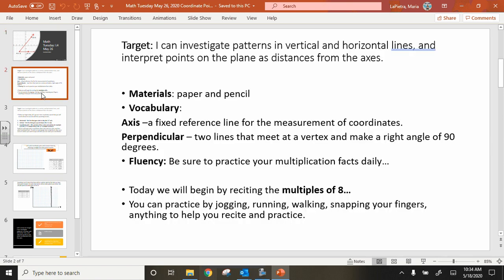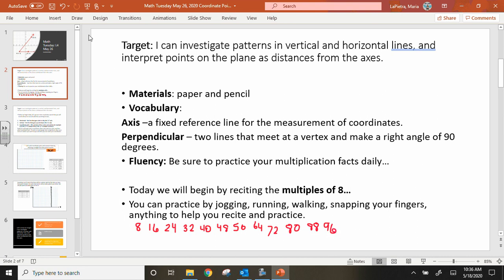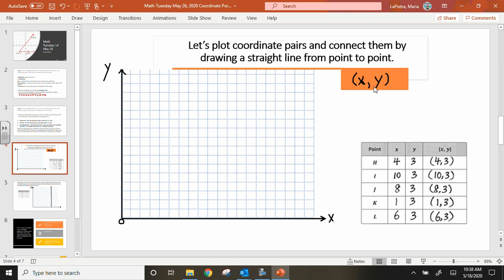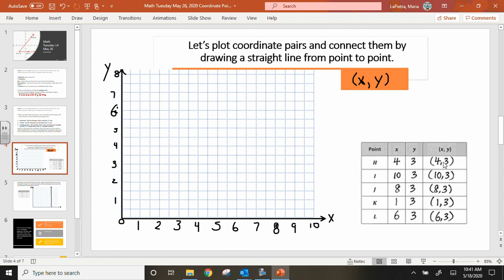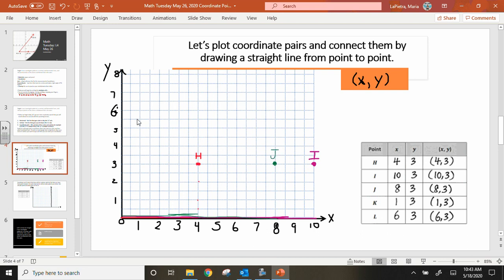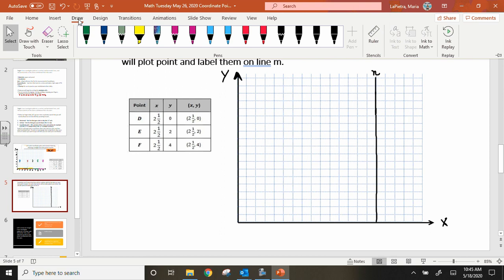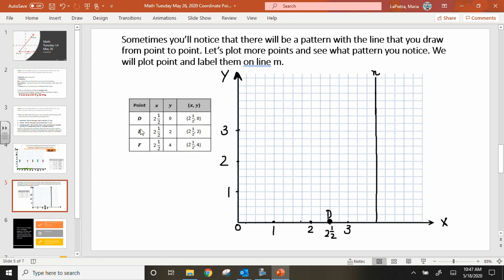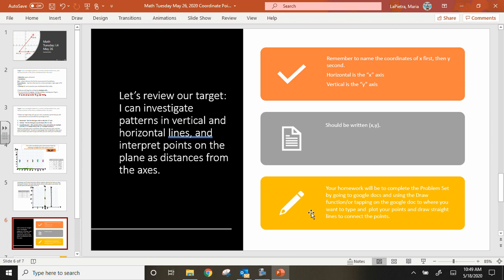Math Tuesday May 26 Coordinate Points L4